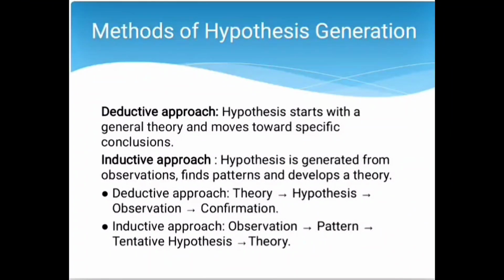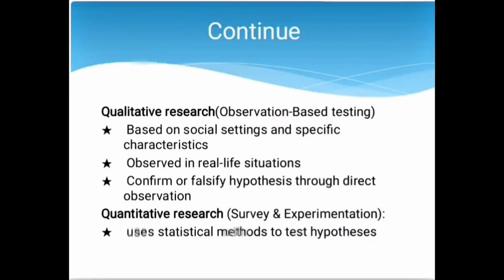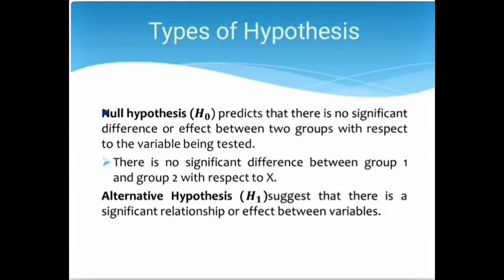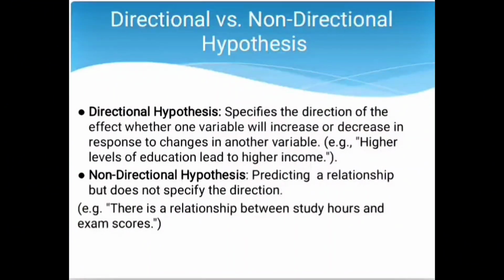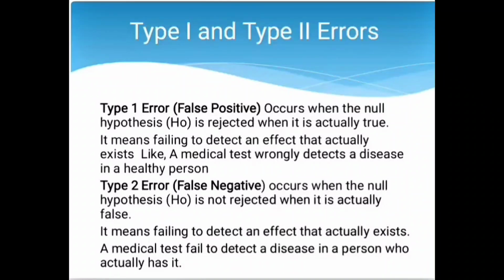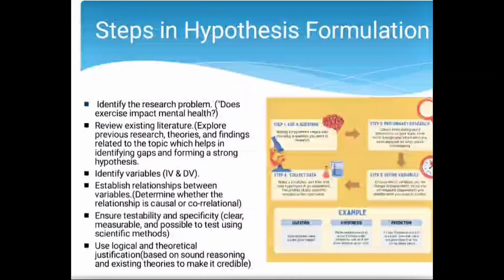''Hypothesis in Research: Types, Sources & How to Formulate One!"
📌 Understanding Hypothesis in Research | Types, Sources & Formulation 📌

Welcome to my video on Hypothesis in Research! In this session, we dive deep into:
✅ Role of Hypothesis in Research
✅ Types of Hypotheses (Directional & Non-Directional)
✅ Type I & Type II Errors
✅ Sources of Hypothesis
✅ Steps in Hypothesis Formulation

🔍 Whether you're a student, researcher, or just curious about scientific methods, this video breaks it all down in a simple and engaging way!